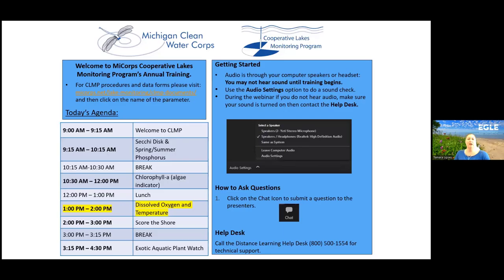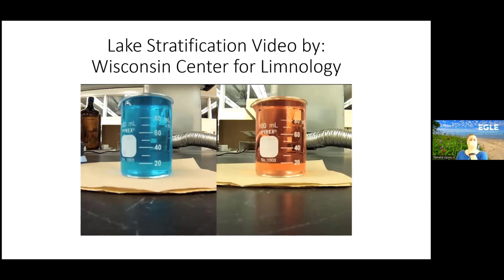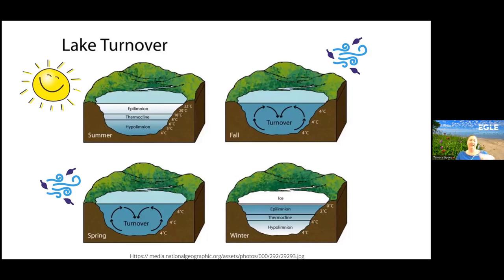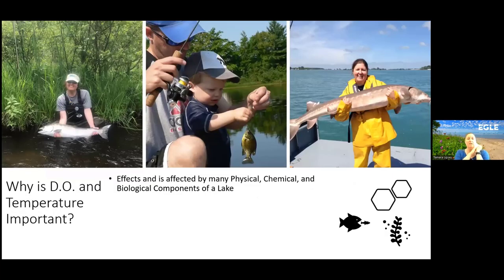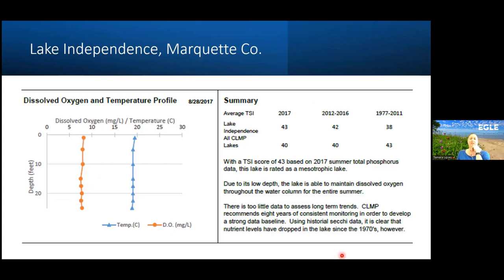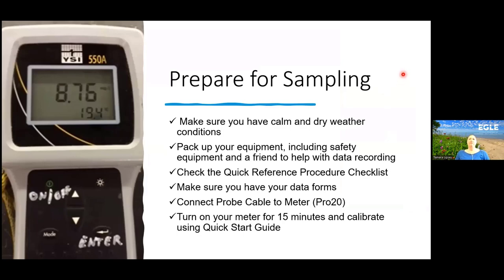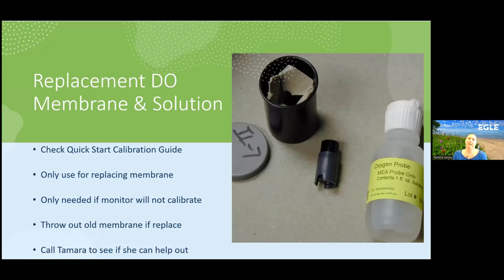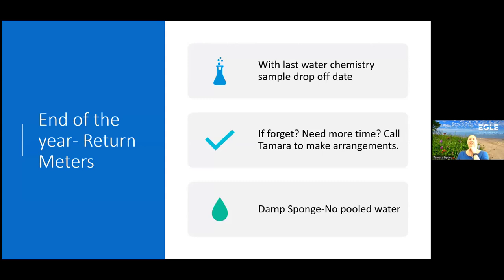2022 CLMP Training: Dissolved Oxygen and Temperature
Training for volunteer monitoring of Dissoved Oxygen and Temperature for the MiCorps Cooperative Lakes Monitoring Program. Presented by Tamara Lipsey, Aquatic Biologist with the Michigan Department of Environment, Great Lakes, and Energy (EGLE) and EGLE lead for MiCorps.